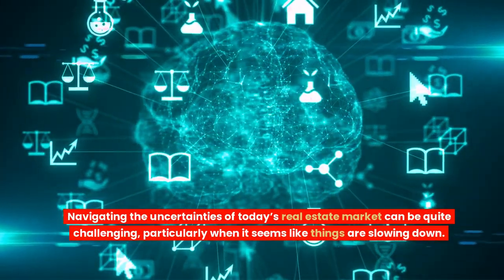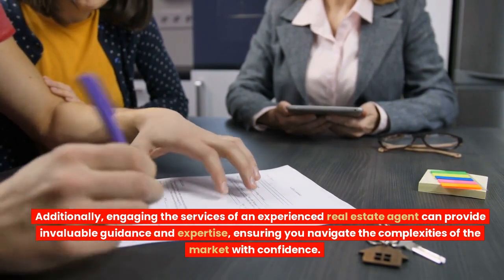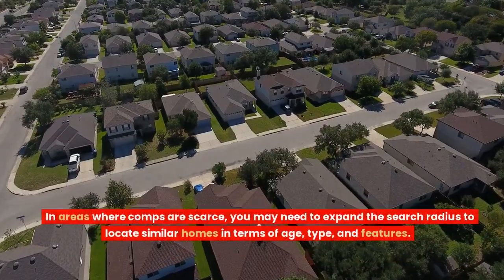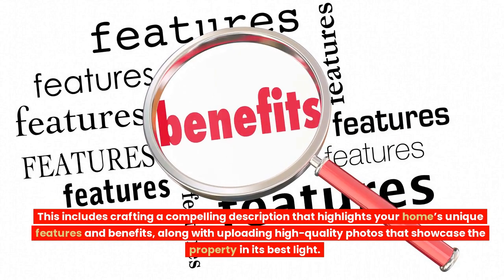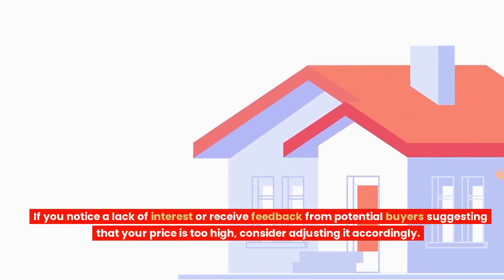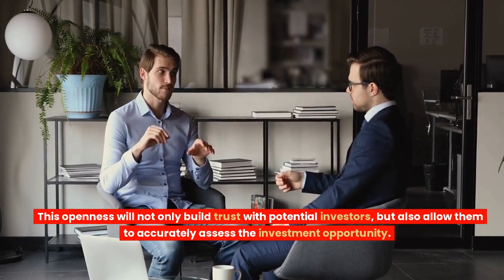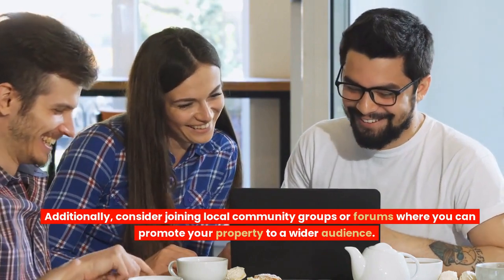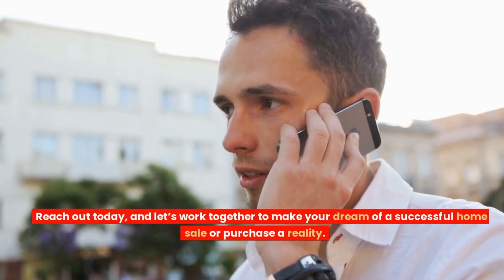Navigating the Art of Selling Your Home in a Slow Market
Discover the secrets to successfully selling your home, even in a sluggish real estate market! In this video, we'll explore practical tips and strategies that can help you navigate the complexities of the property market and get your home sold in no time. From conducting thorough market analysis and optimizing your online presence to leveraging personal connections and being open to negotiation, we'll guide you through every step of the process.

Whether you're a first-time seller or a seasoned homeowner, this video is packed with valuable insights and actionable advice that will empower you to take control of your home-selling journey. Don't miss out on the opportunity to learn from the experts and boost your chances of a successful sale.

If you're looking for more personalized guidance on buying or selling a home, feel free to reach out and let's discuss how we can help you achieve your real estate goals.